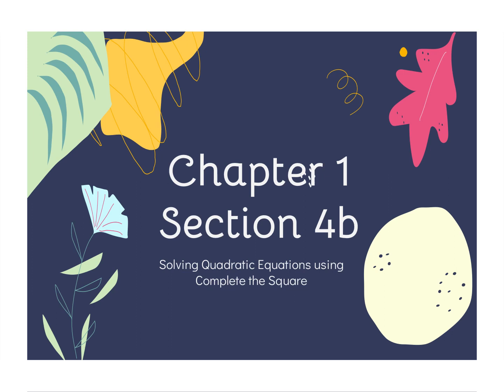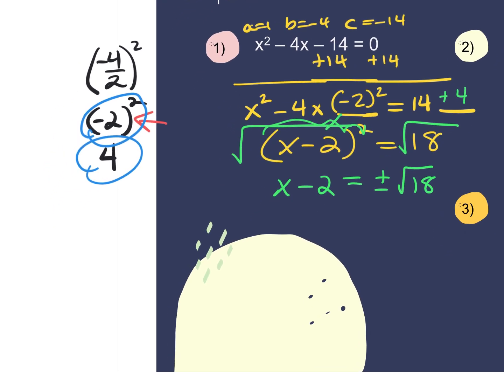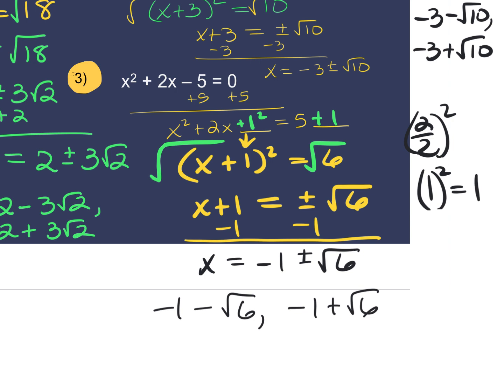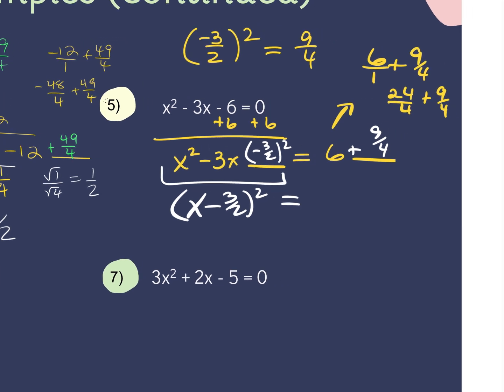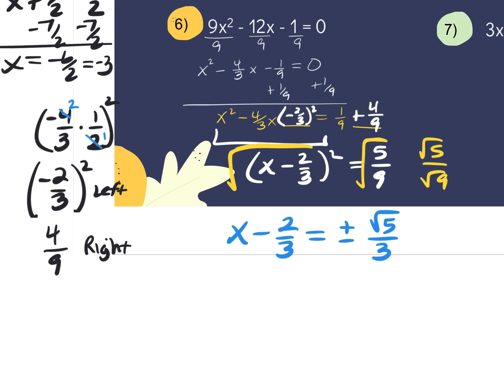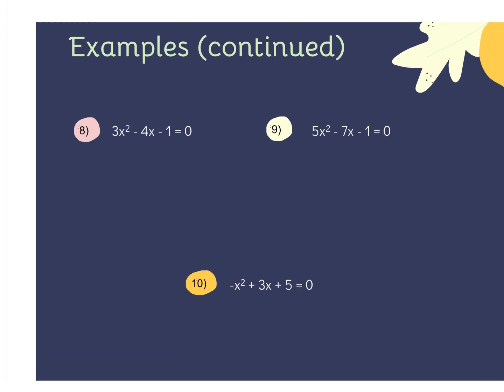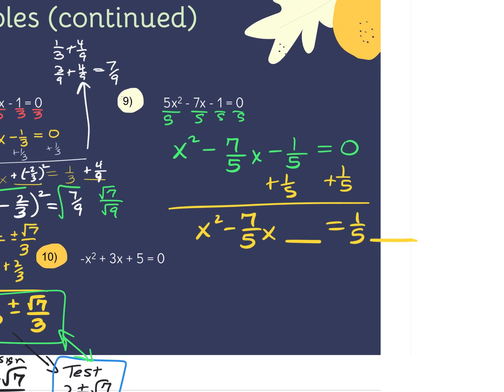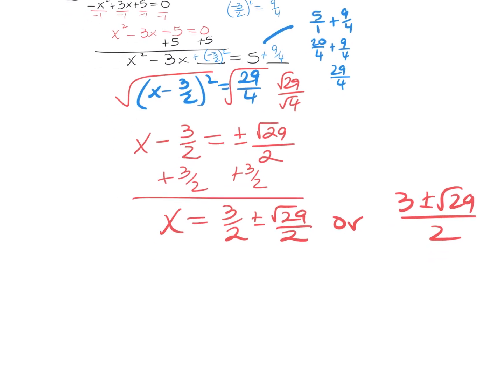10.2.23 1.4b_Solving by Completing the Square